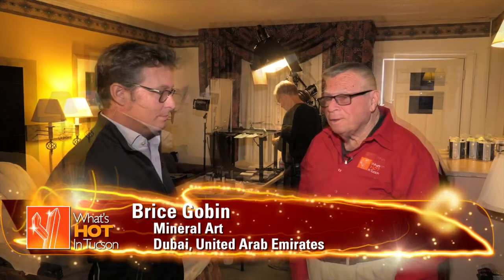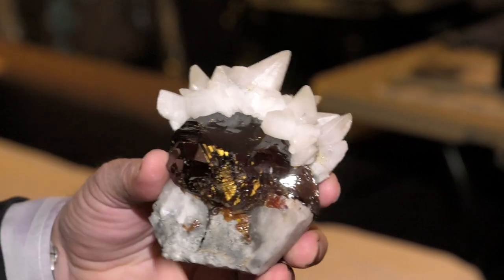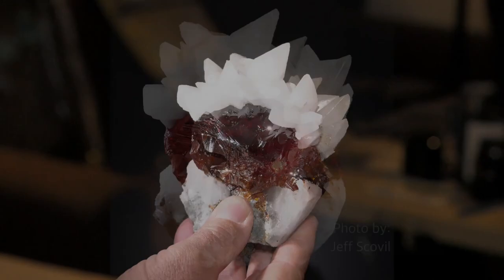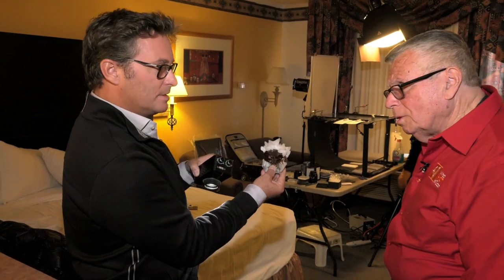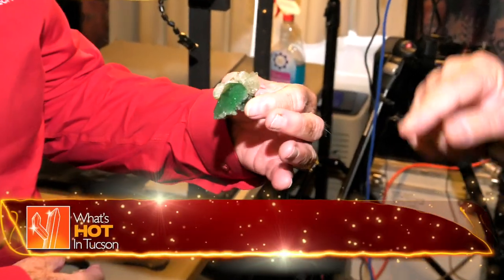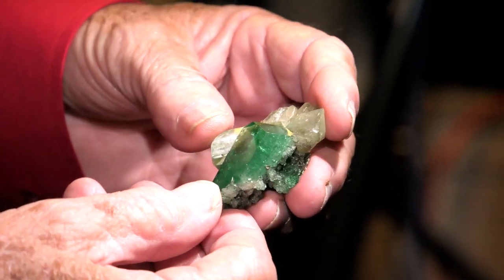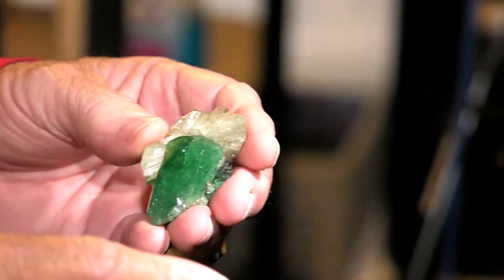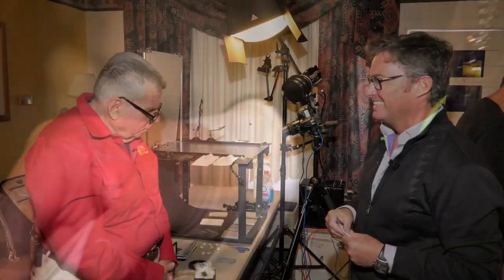Mineral Art/Brice Gobin - What's Hot In Tucson: 2017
Showing up with the KILLER tsavorite that graces this year's cover (the first time we've EVER had a mineral on the cover of WHIT) comes Mineral Art (aka Brice Gobin) straight out of Dubai. But wait...there's a cut stone to go with that?!?!? AND more?!?!?!? Check out the clip RIGHT NOW!

This is the complete, unedited interview. Thank you Brice Gobin for co-sponsoring What's Hot In Tucson: 2017!

For more great minerals like this, get your Digital HD copy of What's Hot In Tucson: 2017 at: